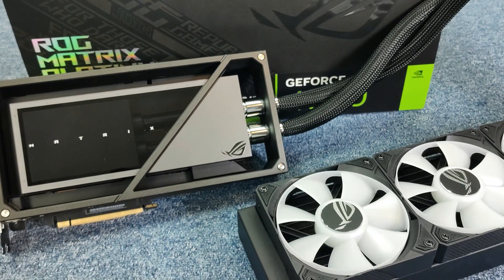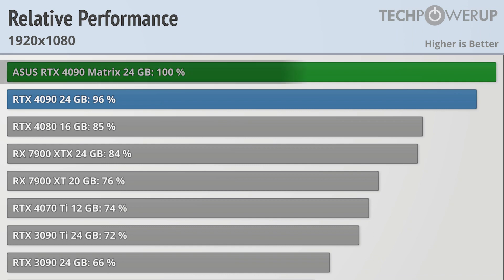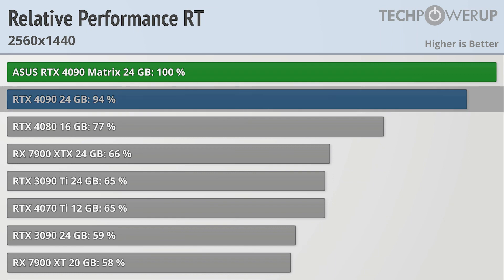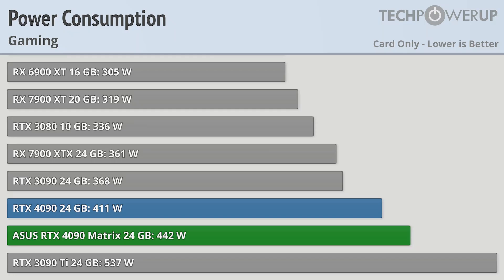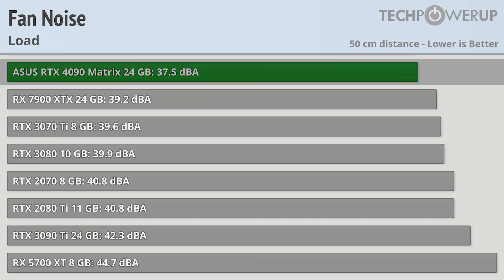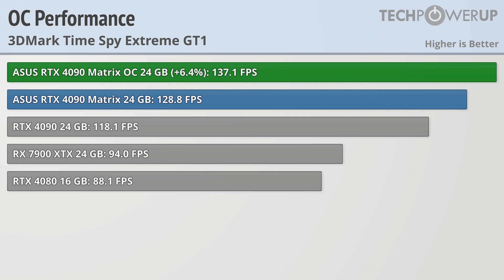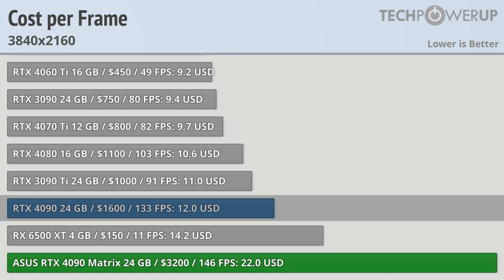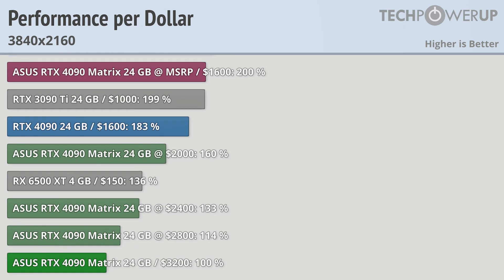Most expensive GPU: ASUS ROG GeForce RTX 4090 Matrix Platinum Review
ASUS Republic of Gamers Matrix RTX 4090 Platinum is designed to be the best graphics card you can buy. The GeForce RTX 4090 is already the fastest gaming graphics card in the market, but the ROG Matrix sets out to dial its out-of-the-box performance to levels that you'd normally expect from a new NVIDIA SKU such as the RTX 4090 Ti, if it ever came out. Who is this card for? It's for PC enthusiasts that want the best hardware, no matter the price. To overclockers, the card offers a binned RTX 4090 GPU, sitting on a top-notch PCB, with a strong VRM and advanced monitoring features. The power limit is also pretty high at 600 W, so they could take the card apart and get it under extreme cooling, to seek out top ranks in benchmarking and overclocking leaderboards. Does that make it worth $3200?

Intro: 0:00
System Specs: 0:36
1080p Performance: 0:56
1440p Performance: 1:39
4K Performance: 2:07
Power Consumption: 2:48
Fan Noise: 3:28
Overclocking: 4:20
Performance Per Dollar: 4:36
Outro: 6:21

GTX 1660 Super 6 GB
RX 7800 XT 16GB
RX 7700 XT 12GB